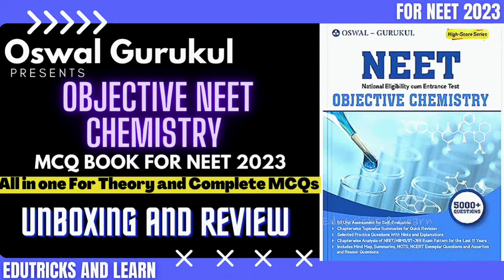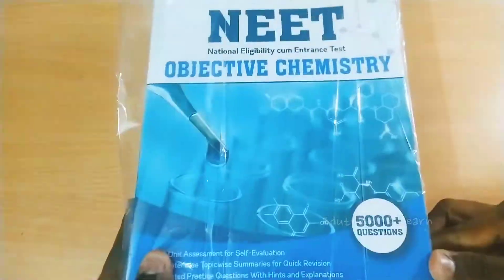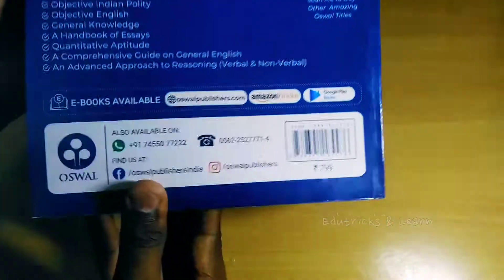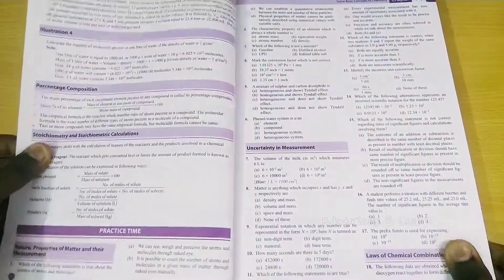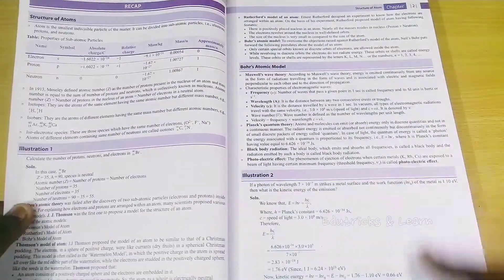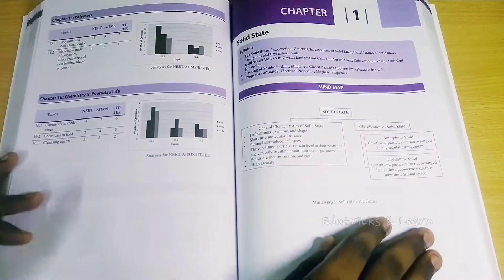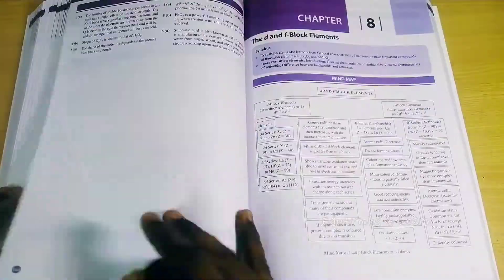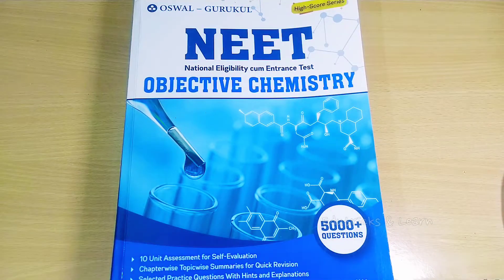NEET CHEMISTRY by Oswal-Gurukul | ONE BOOK FOR 180/180 | Recommended by Toppers |Edutricks and Learn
Hi friends

Oswal Gurukul Neet Series

3) Neet Physics :  -will uploaded soon-

NEET
Product Title - NEET Objective
 : 5000+ Questions, Mind Maps, Summaries, HOTS, NCERT
Exemplar, Assertion & Reason Qs, Chapterwise Analysis of Last 11 Years
Product Description - Oswal - Gurukul Objective is the High Score Series Guide to Succeed in
NEET Entrance Exams having more than 5000 questions for extensive practice.
How can you benefit from Objective Bio, phy and che books?
1. 10 Unit Assessment for Self Evaluation
2. Selected Practice Questions with Hints and Explanations
3. Having mixed bag of Questions with Mind Maps, HOTs, NCERT Exemplar Problems and Assertion
and Reasoning Questions
4. Chapter wise Analysis of NEET/AIIMS/IIT-JEE Exam Pattern In-depth and their weightage for last
11 years
5. Chapter wise subject wise Summaries for Quick Revision
6. Get familiarized with the Style and Type of questions & Practice with more than 5000 Questions

Material and more. Join TODAY and get examReady!